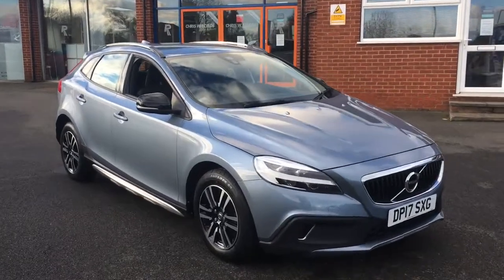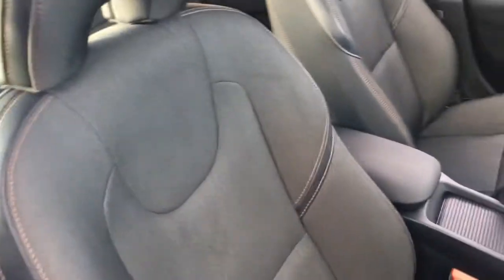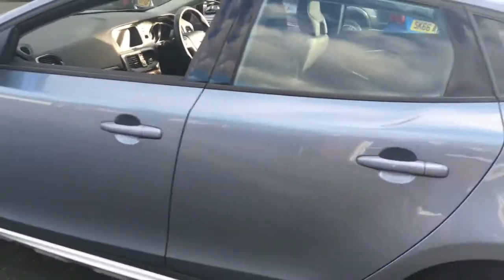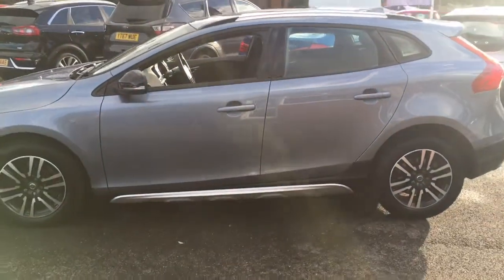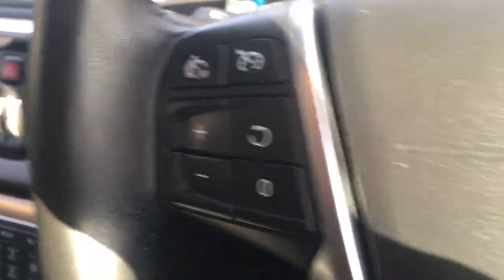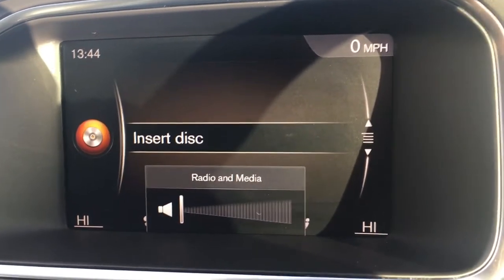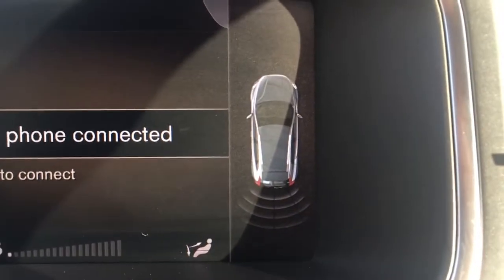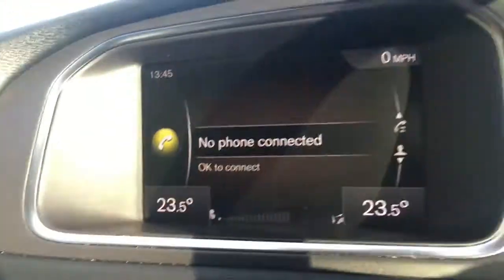Volvo V40 2.0 D3 Cross Country Nav Plus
An exterior and interior overview of the Volvo V40 Cross Country Nav Plus.